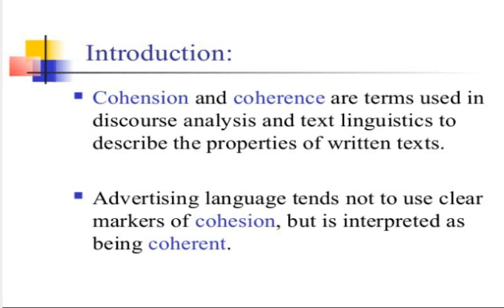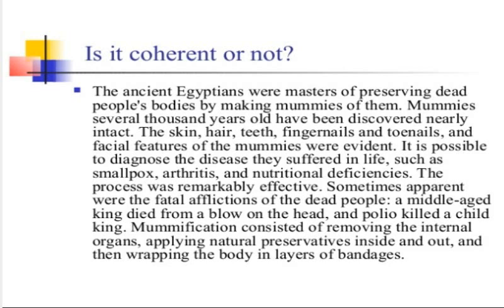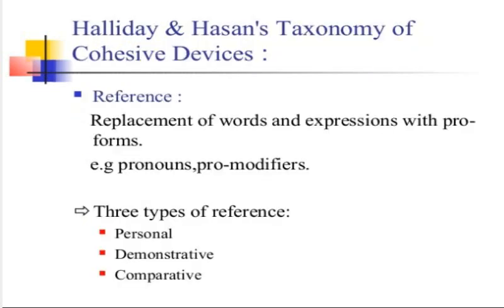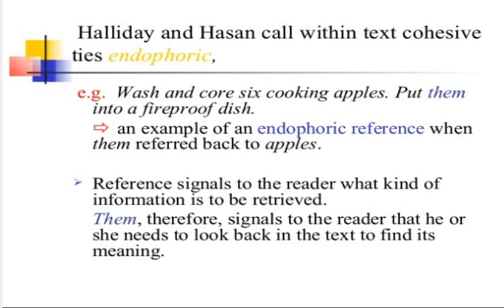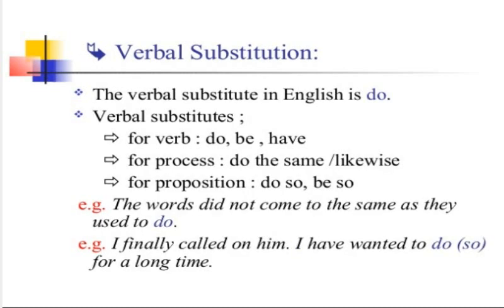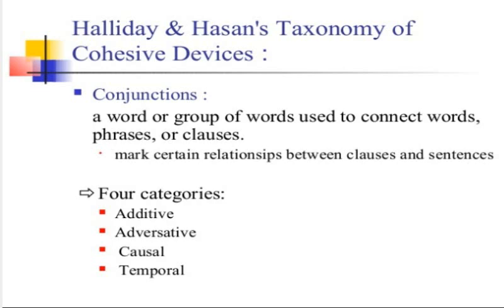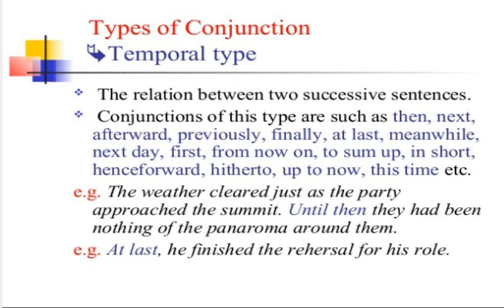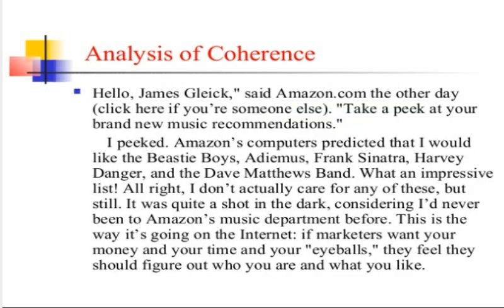LESSON 10 Discourse analysis and Grammar Grammatical cohesionReference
LESSON 10. Discourse analysis and Grammar Grammatical cohesion(Reference)